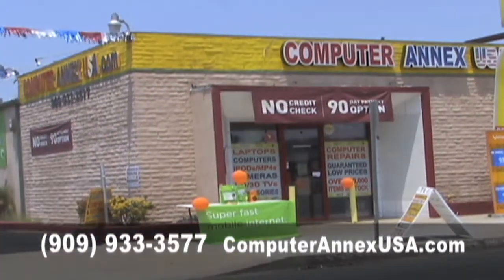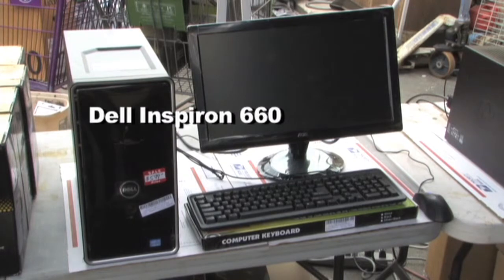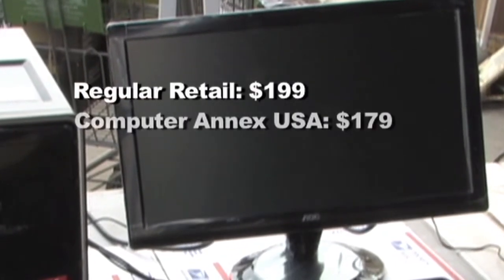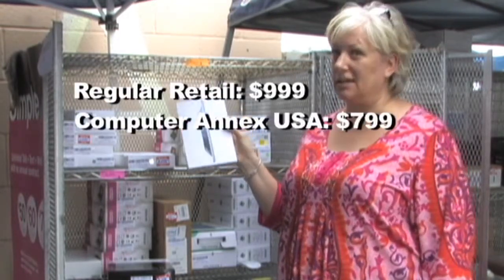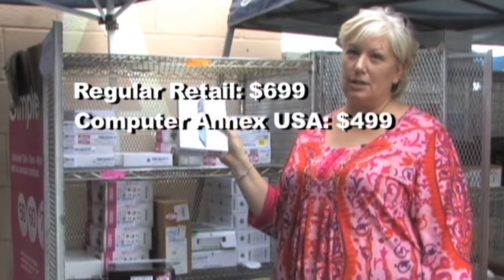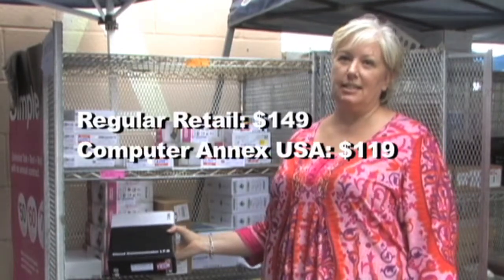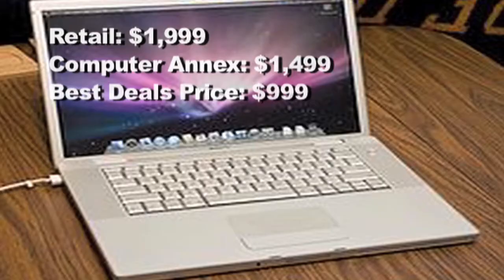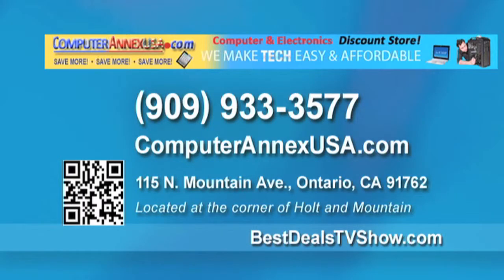Computer Annex USA August 2014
Searching for an affordable new or refurbished computer? Call or visit Computer Annex USA today and mention Best Deals!